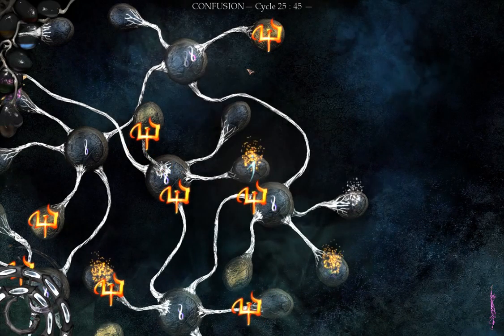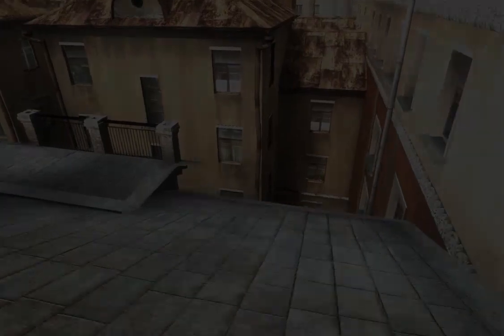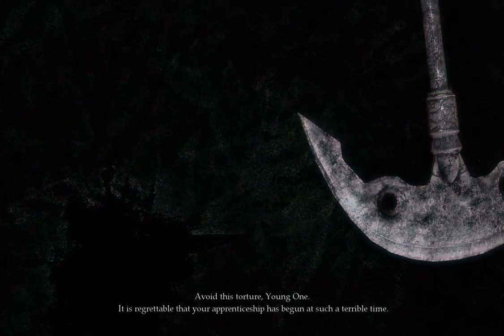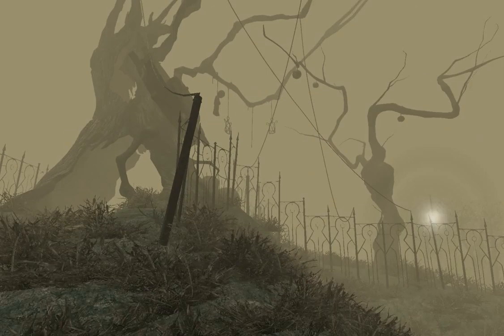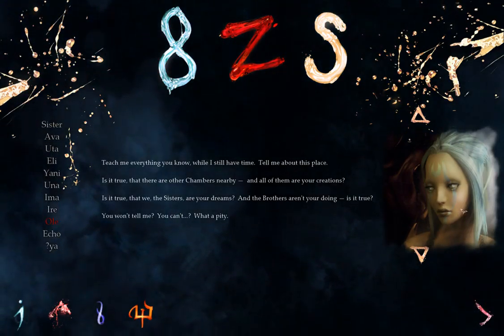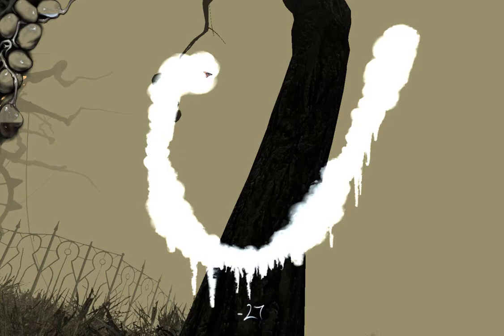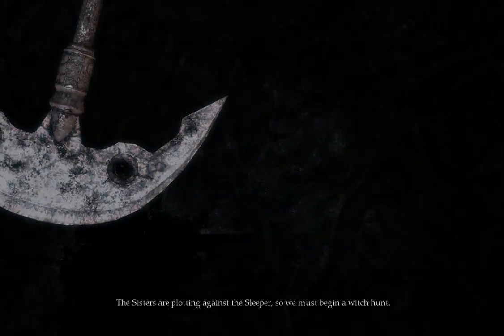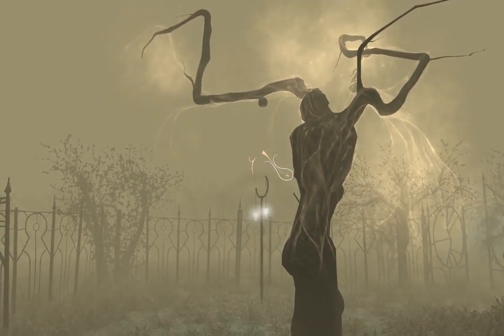I Play Therefore I Learn: in The Void (35)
I get to play. You get to watch. Simple.

What we're playing: The Void.
What I'm rambling about:
- Not much to say, really. Just trying to survive, that's all.

Tools: screen recording - Gregion 3.1